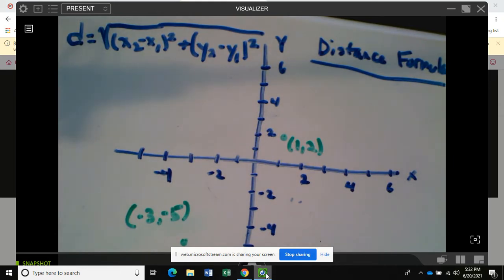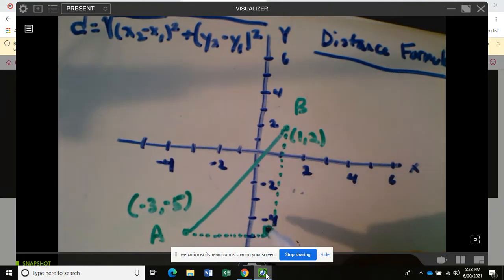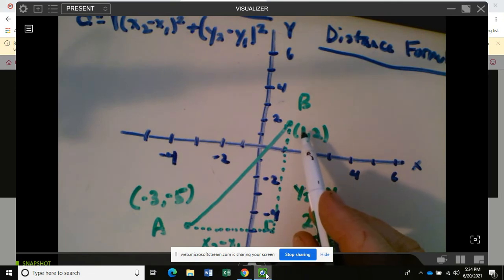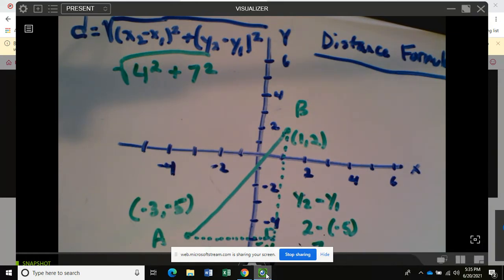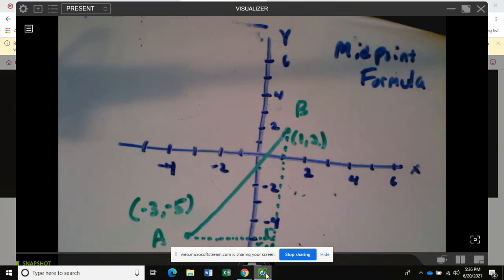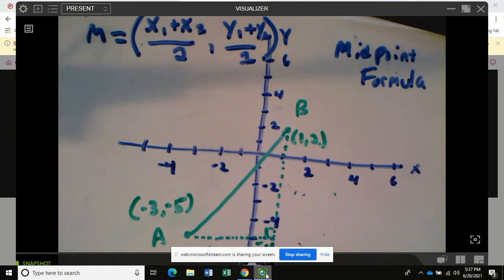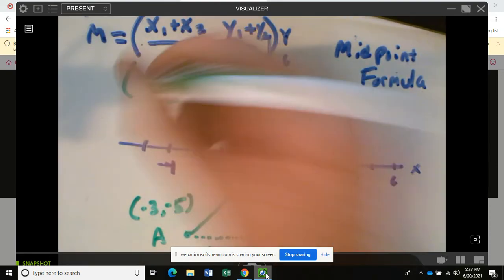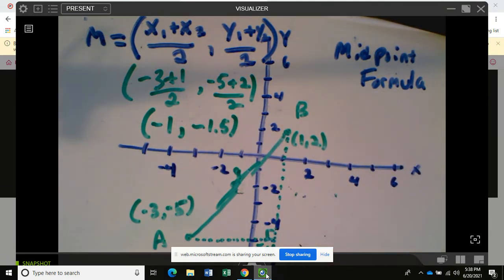Distance and Midpoint formulas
How to find distance and midpoint between two points.